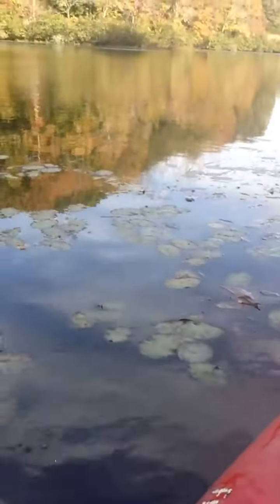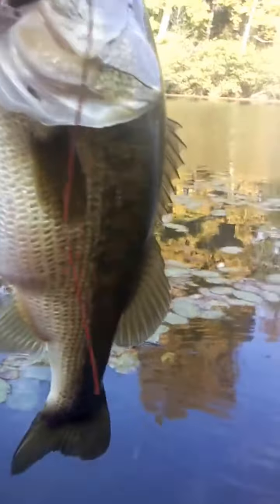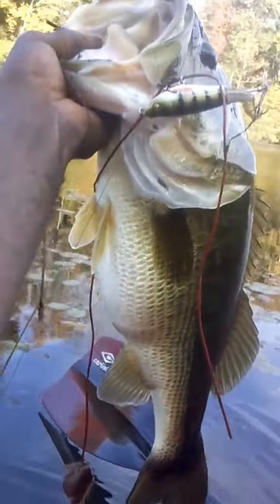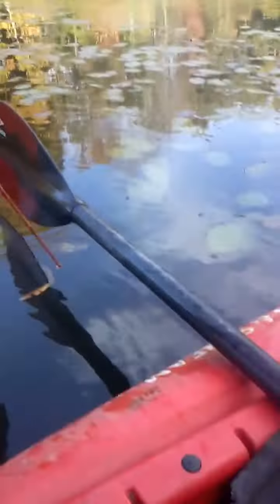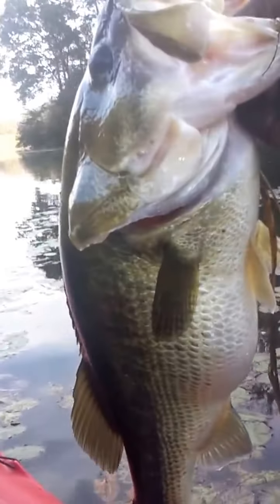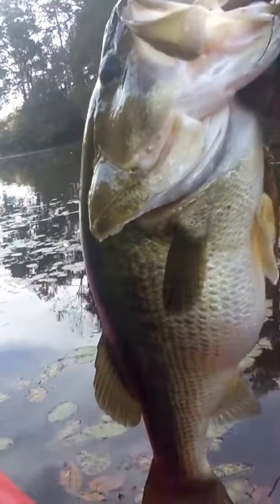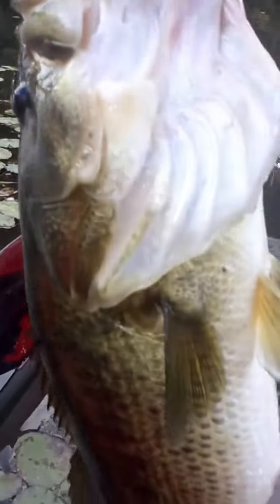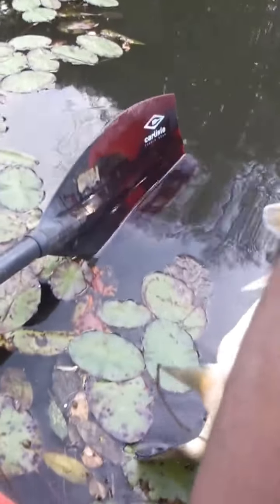HUGE 7lb bass eats the whopper plopper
Kayak fishing on a private pond in Virginia with the whopper plopper 130 perch color cast out by the lillypads and she demolishes the whopper plopper ends up weighing about 7 lbs